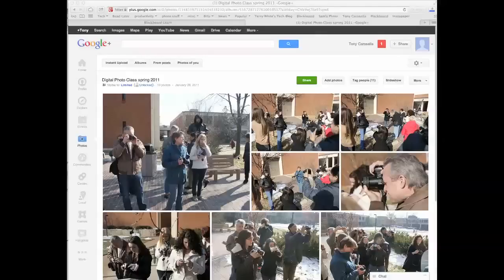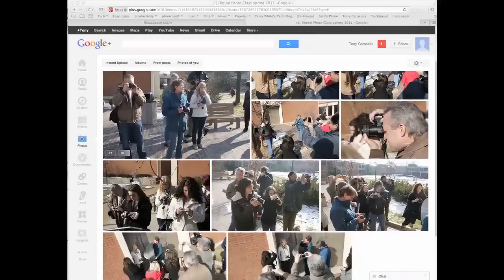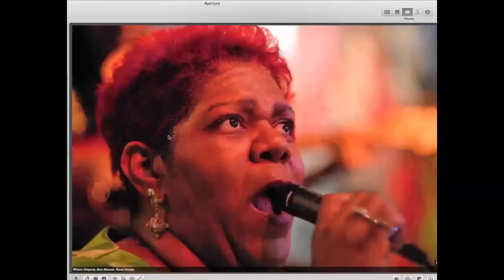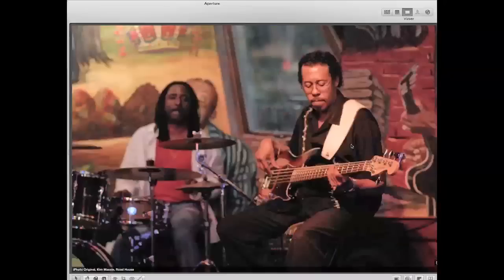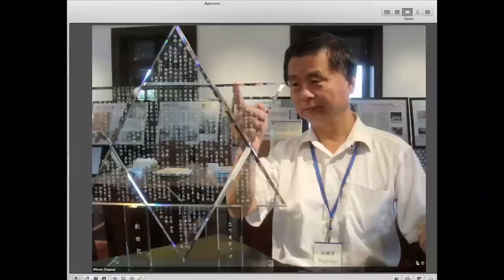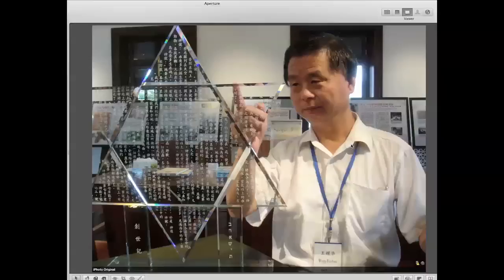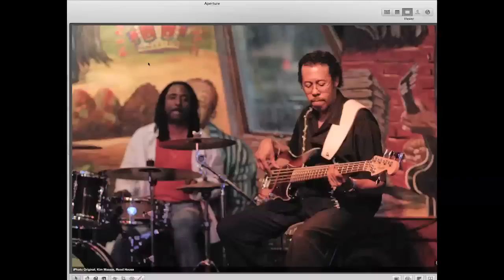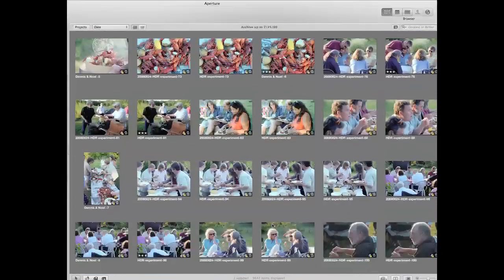Picasa, White Balance and ISO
Short tutorial for what to do with Picasa and some tips on White Balancing and ISO